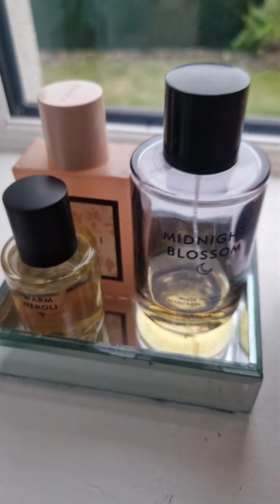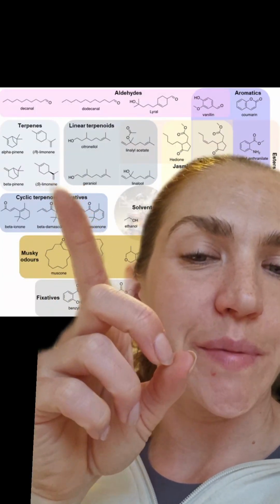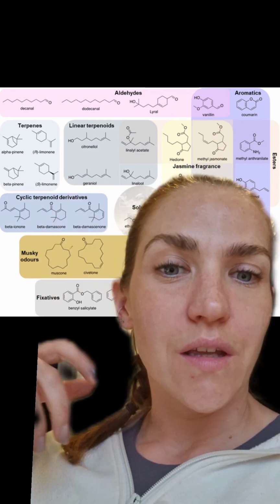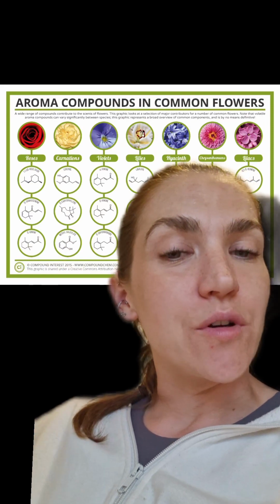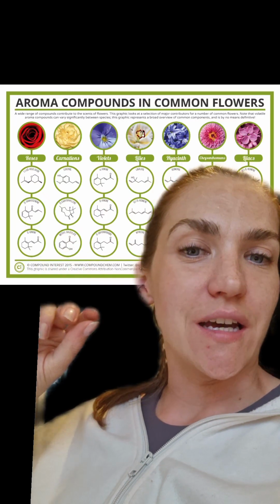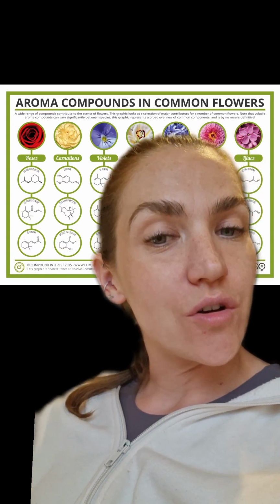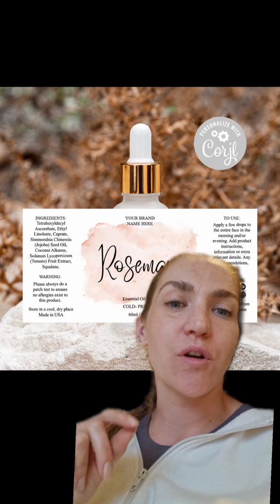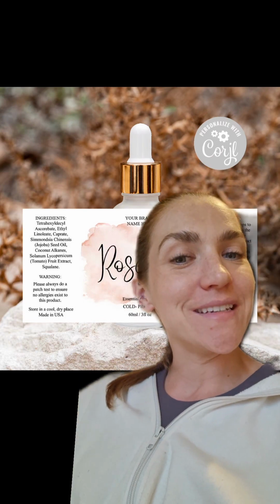where do you keep your fragrances?